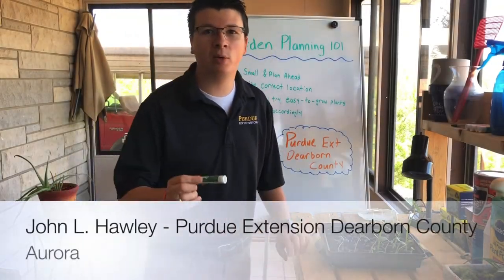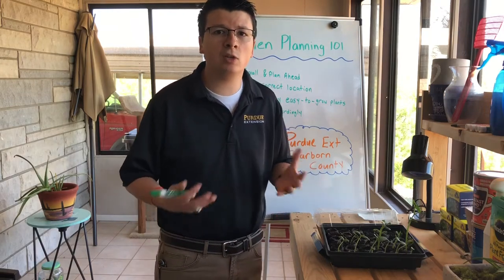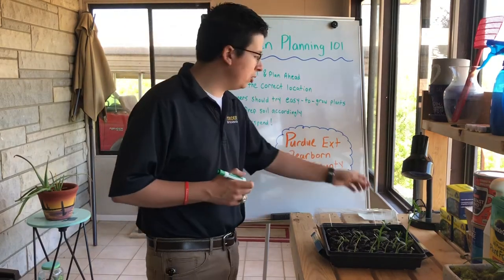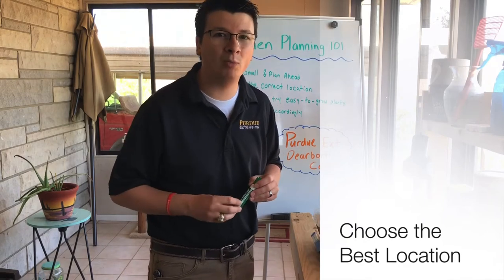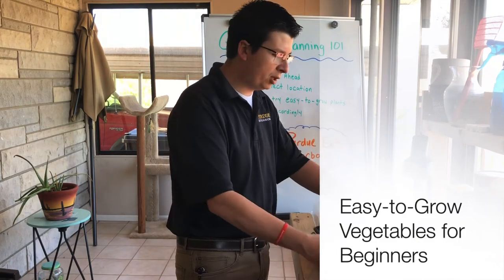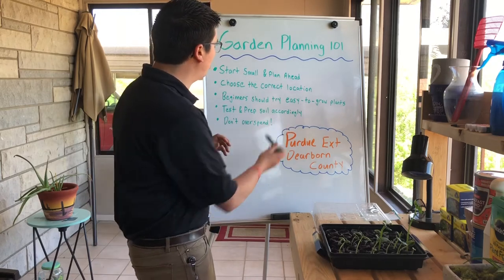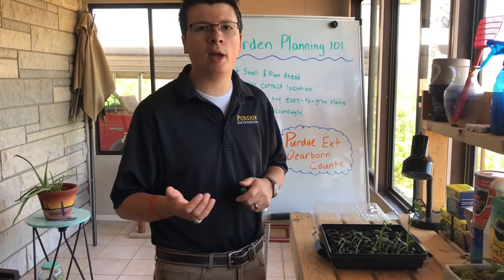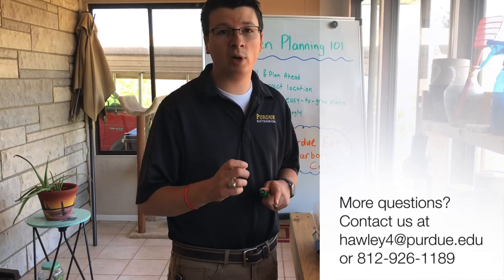Garden Planning 101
New to gardening? Need tips to start the year off right? This is the video for you!